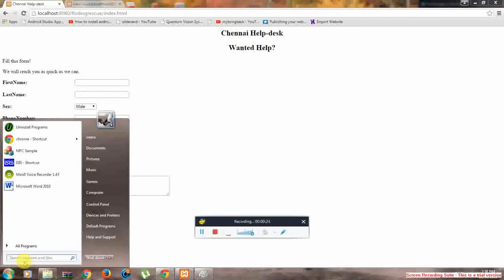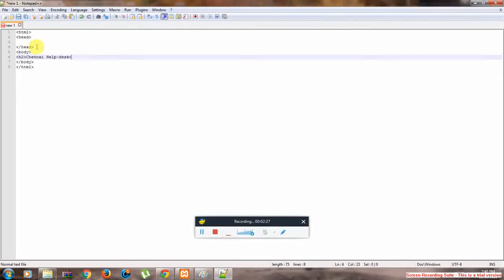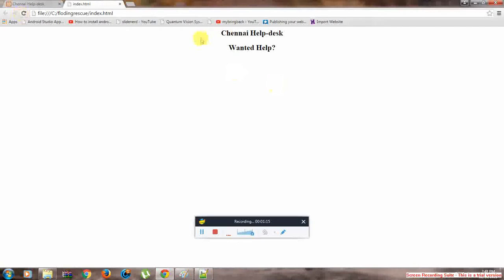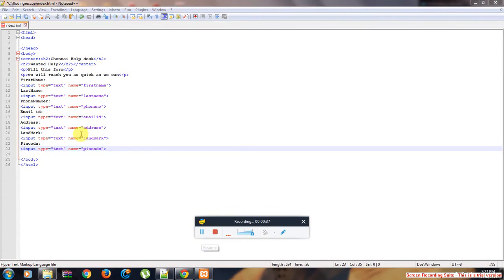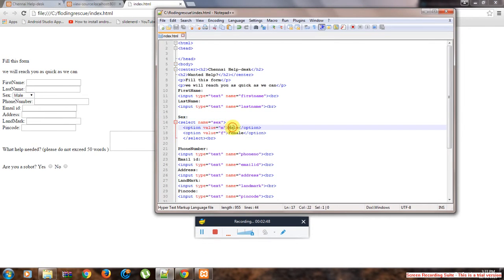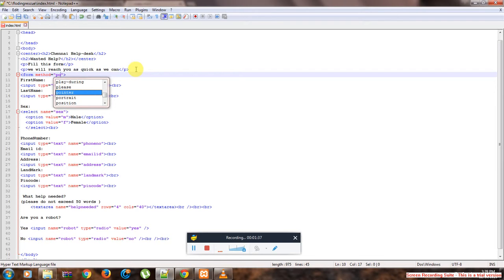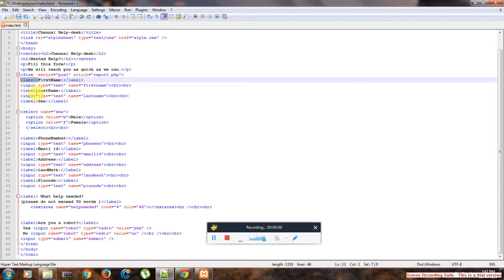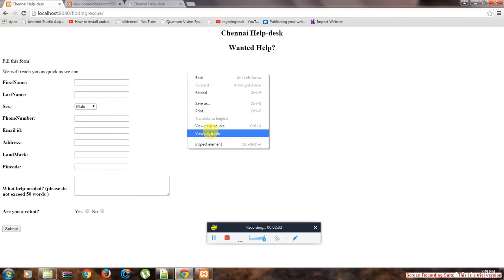How to code webpage in HTML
learn to develop your own website with html,php and Mysql along with free domain name and free hosting